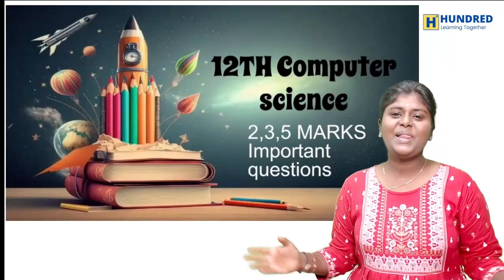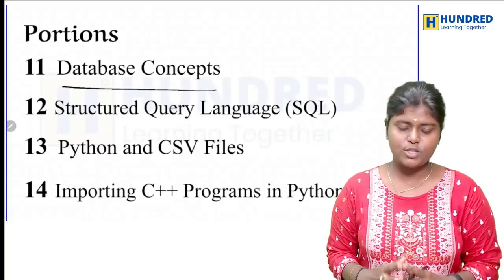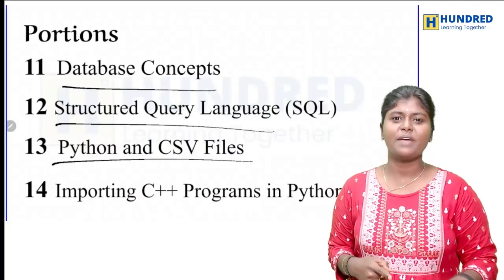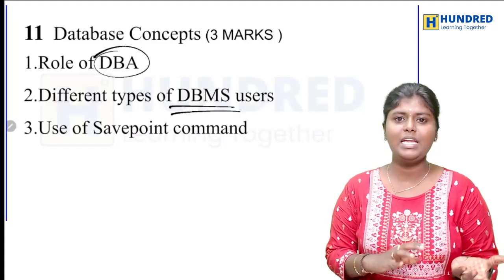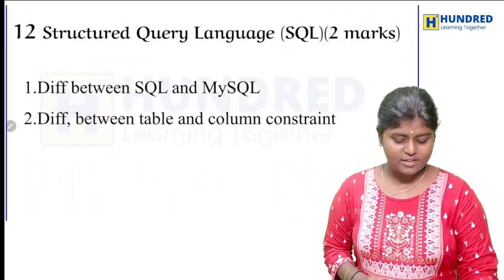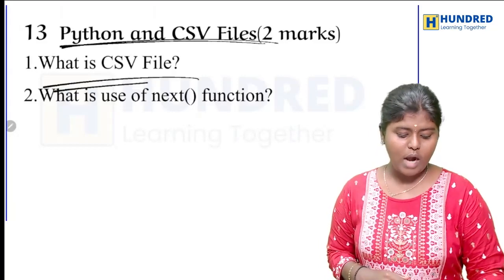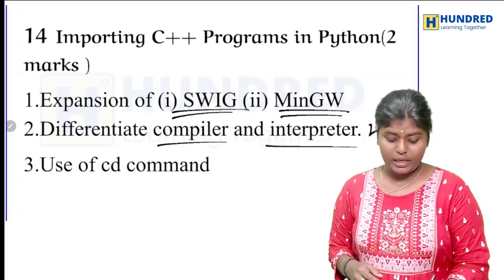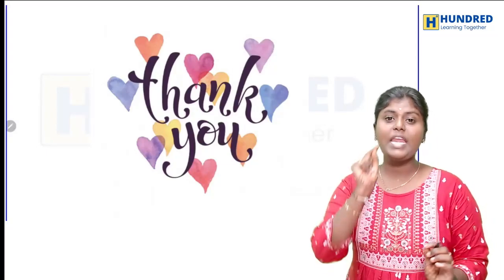12th 2nd Mid Term Important Questions 2023 2nd Mid Term Exam Portion Question Paper State Board